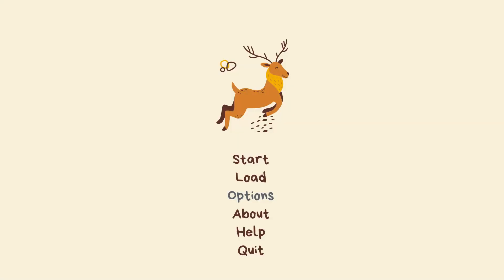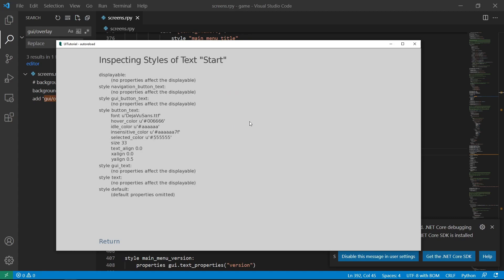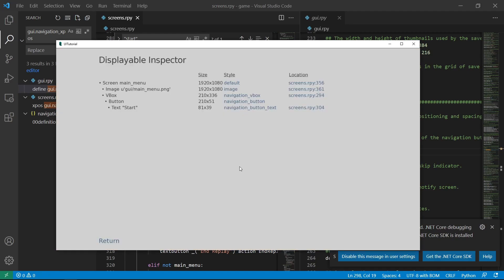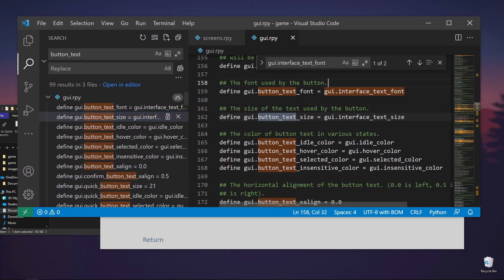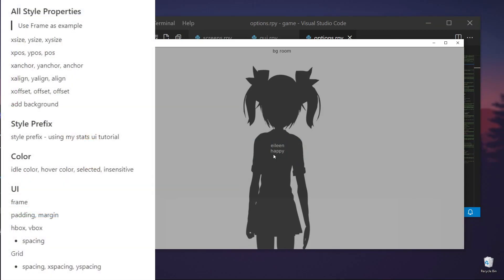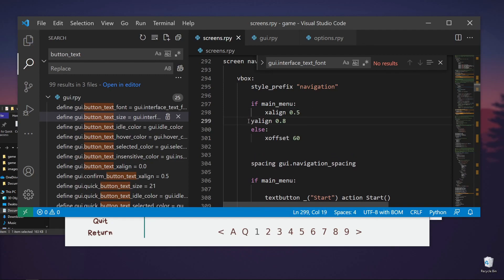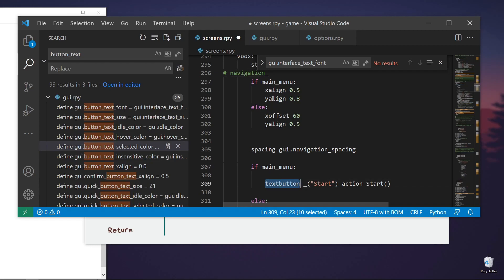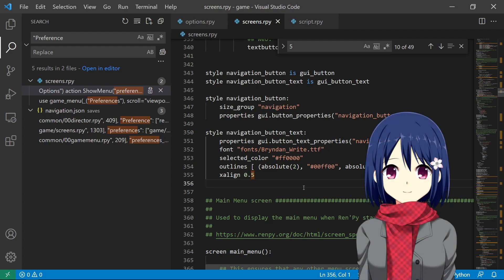Renpy GUI Customization | Main Menu in Ren'Py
This is the first video of my Renpy GUI Customization series. In this video, we'll focus on the main menu which may change the game menu as well. I'll create Ren'py tutorials on other screens as well.

UPDATE: It should not be "if main_menu" but "if renpy.get_screen("main_menu"):"
This is to solve the issue of not showing the correct alignment when clicking Load, Options, About or Help from the main_menu.

Thank you to Serhii Korinnyi for letting me know of this issue and providing the solution!

📚  Chapters
0:00 Intro
0:26 Background image
1:47 button: xalign
2:28 vbox: xalign and yalign
3:58 button: idle_color
4:25 button: hover_color
4:52 font
5:48 font: size
6:26 vbox: spacing
7:31 Hide game title
8:12 separating the main_menu from the game_menu
9:16 game_menu xoffset and yalign
10:35 button: selected_color
12:33 renaming a button: preferences
13:02 outlines